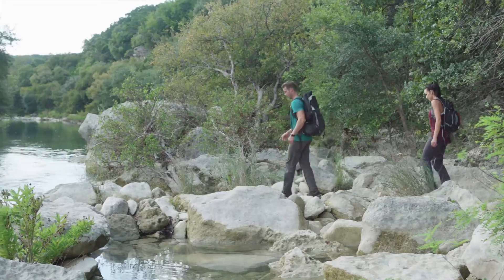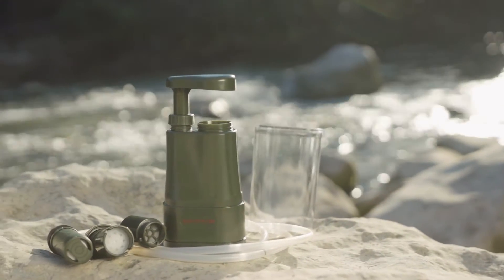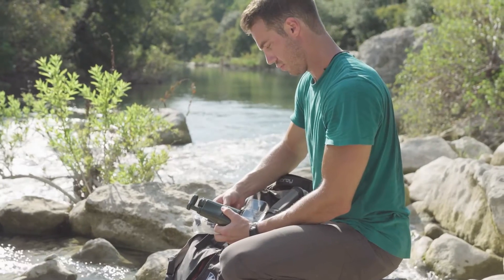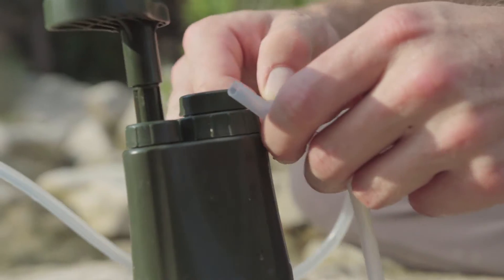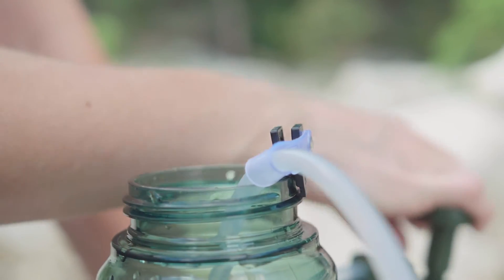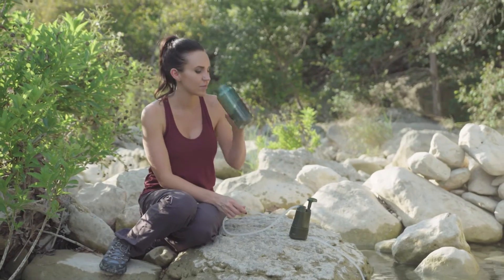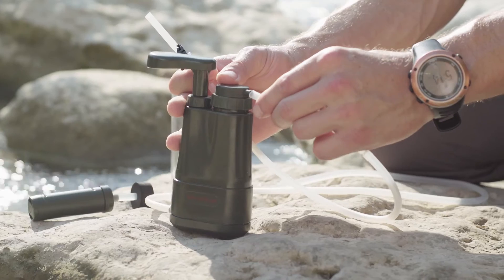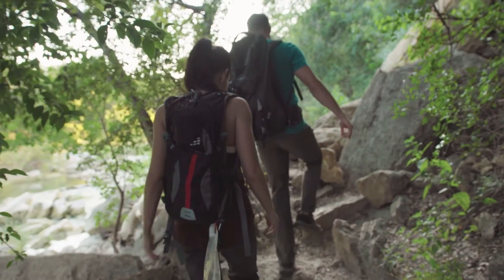SURVIVOR FILTER PRO™ Portable Water Filter Pump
The SURVIVOR FILTER PRO Micro filter is the best of its kind. With a filtration level to an unbelievable 0.01 microns, it achieves the highest level available on the market today for any kind of portable water filter thanks to its triple filtration technology.

Video Transcript:
Take your outdoor adventures to the next level with our Survivor Filter PRO-LE. Our sturdy design is very durable and easy to use for anyone who loves the great outdoors, traveling, or emergency preparedness.

Upgrades we have made for the Survivor Filter PRO-LE include a 100,000 liter Ultra Filter Pre-Filter, larger hoses, a convenient new hose clip, and a zippered carrying case.

Our system has 3 levels of filtration, which include the 0.1 Micron Ultra Filter Pre-Filter. It blocks out large debris and acts like a barrier to help remove harmful bacteria and protozoa that are larger than 0.1 Microns.

The Ultra Filter Pre-Filter can be easily cleaned and backwashed after every trip up to 100,000 liters.

By utilizing our Cleanable Pre-Filter system, the life of the internal filters are greatly extended. Next, is the Carbon Filter. This level of protection is designed to improve taste and help reduce heavy metals, chemicals and pollutants.

Finally, water passes through the 0.01 Micron Internal Ultra Filter, which is designed to help remove the remaining contaminants that make it through the first two levels.

Once the water has passed through the 3-stage system, independent tests have shown a filtration of 99.9% of virus, bacteria and staph and a significant reduction of heavy metals surpassing EPA standards for portable water filters.

Take on the outdoors with Survivor Filter.